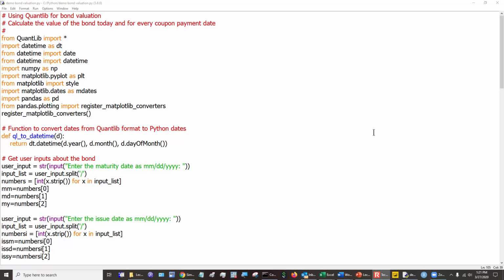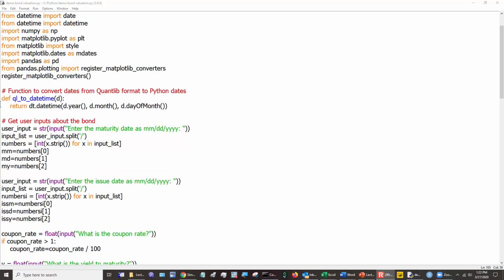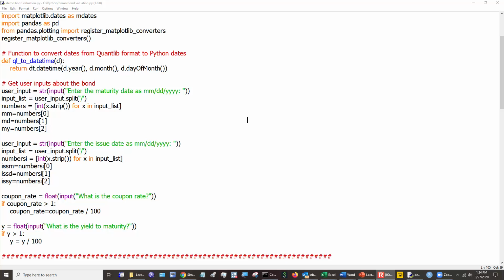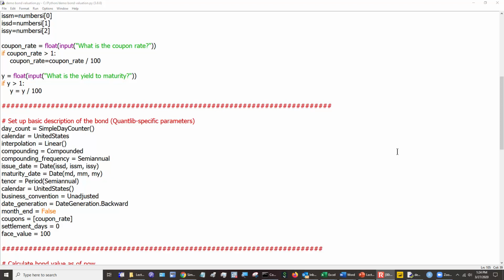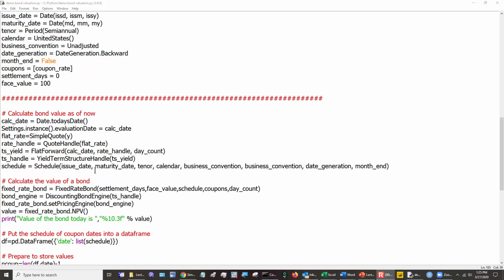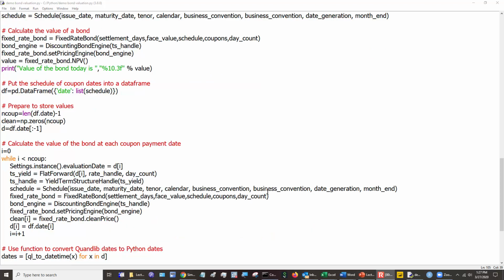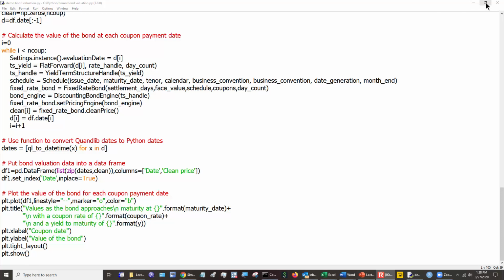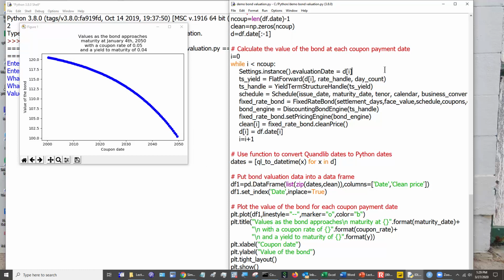Python Bond valuation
Using Quanlib to value bonds in pythong